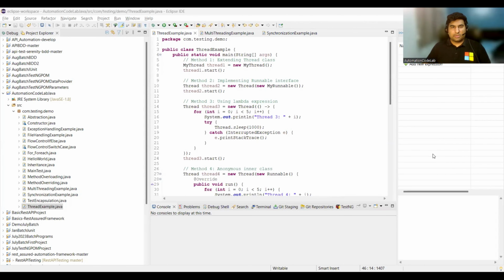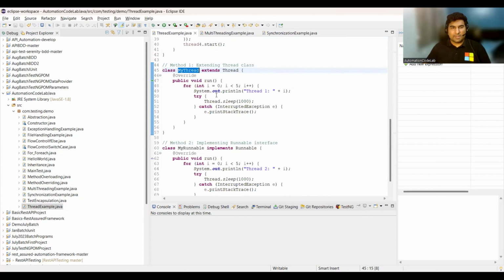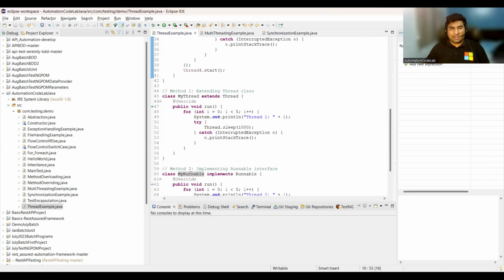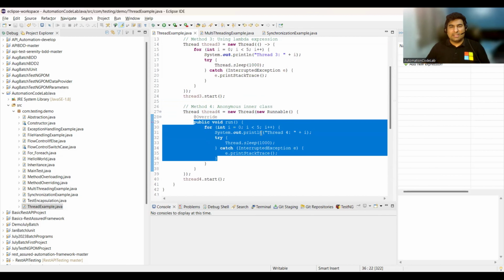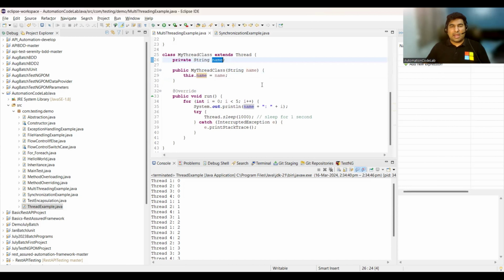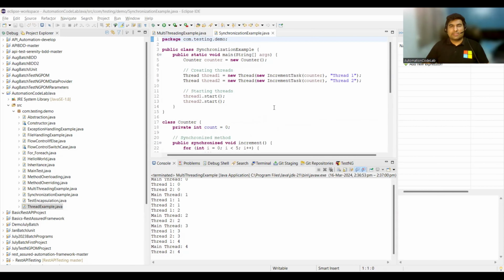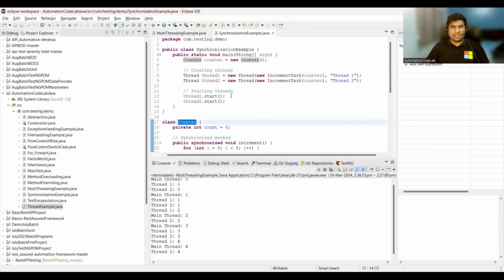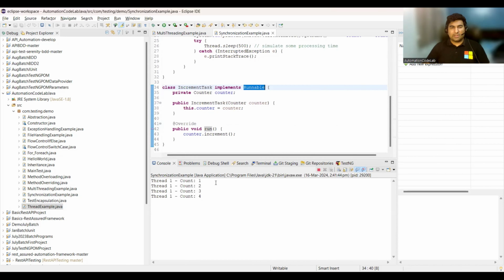Java Mastery Series: Threads, Multithreading & Synchronization !!!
Welcome to a comprehensive guide on mastering fundamental concepts in Java programming! In this video, we cover essential topics such as Threads, Multithreading & Synchronization

🚀 What You'll Learn:

Threads: Understand the basics of threads in Java and learn how to create and manage them. Threads allow concurrent execution of tasks within a single process, enabling your Java applications to perform multiple tasks simultaneously.

Multithreading: Explore the power of multithreading and discover how it facilitates concurrent execution of multiple threads within a Java program. Learn how to leverage multithreading to improve performance, responsiveness, and resource utilization.

Synchronization: Master the art of synchronization to ensure data consistency and prevent race conditions in multithreaded Java programs. Learn synchronization techniques to coordinate access to shared resources among multiple threads, ensuring reliable and predictable behavior.

🔍 Follow Along:
Follow along with hands-on examples and detailed explanations to solidify your understanding of threads, multithreading, and synchronization in Java. Whether you're a beginner or an experienced programmer, this video provides valuable insights to level up your Java skills and become a proficient developer/SDET.

🎓 Level Up Your Skills:
Join us on this educational journey to enhance your Java expertise and become a proficient developer or software development engineer in test (SDET). Unlock the power of threads, multithreading, and synchronization in Java and take your coding skills to new heights!